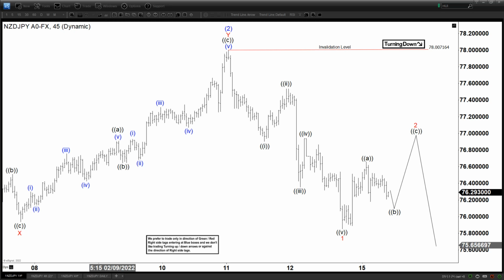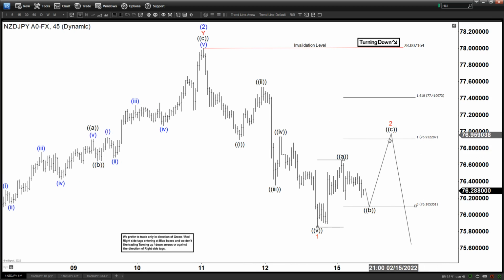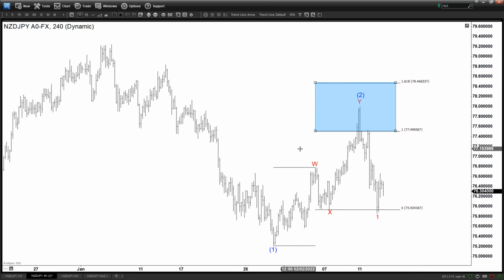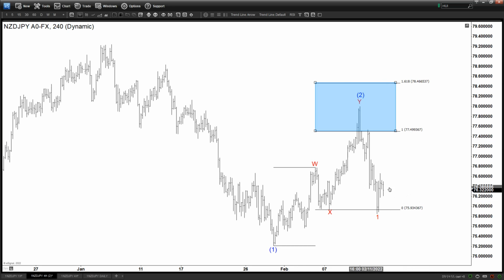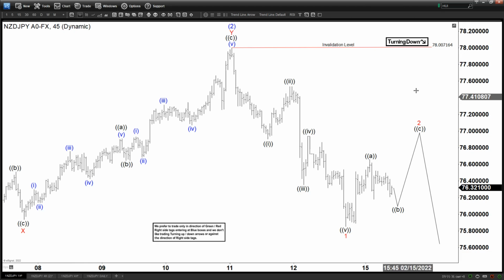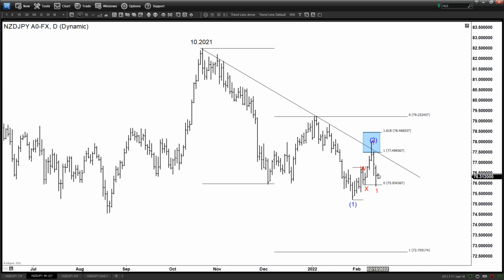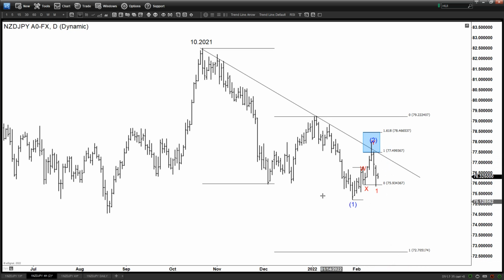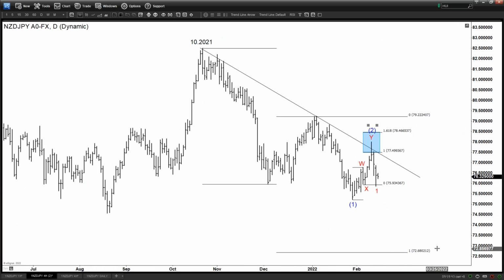NZDJPY Turn Lower After 3 Waves Rally ELLIOTT WAVE FORECAST